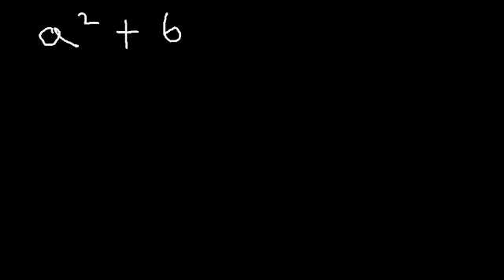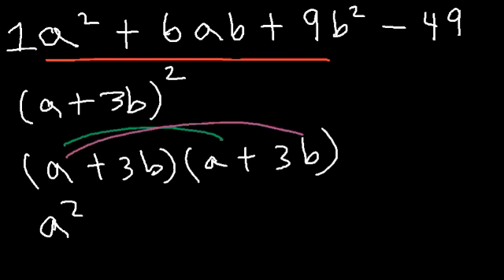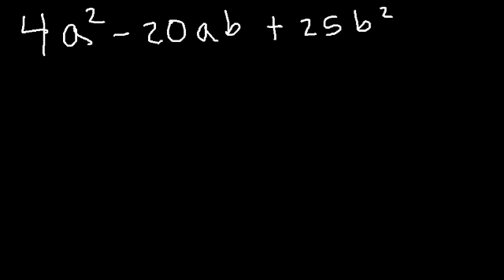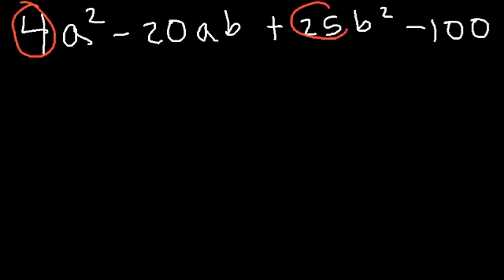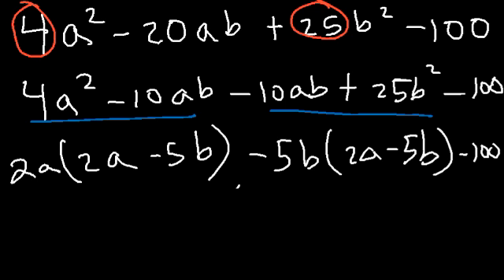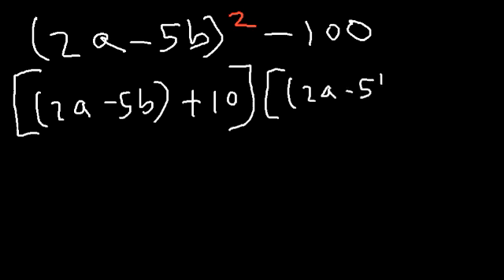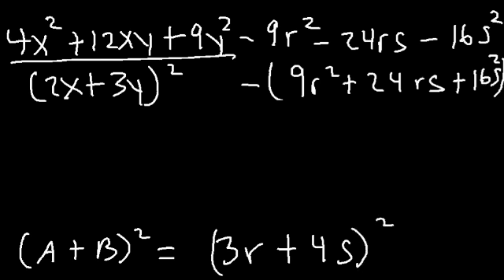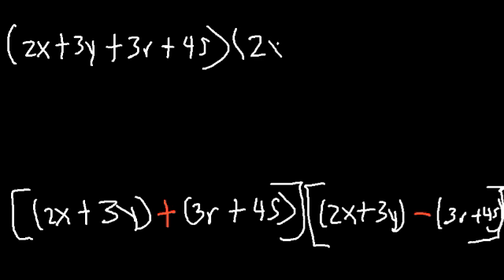Factoring Polynomials - Hard Challenge Problems & Special Cases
This algebra video explains how to factor hard polynomial expressions and special cases such as the difference of two squares and perfect square trinomials with multiple variables.